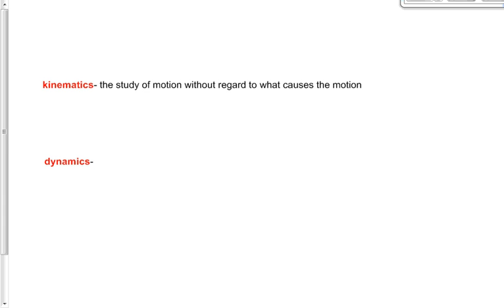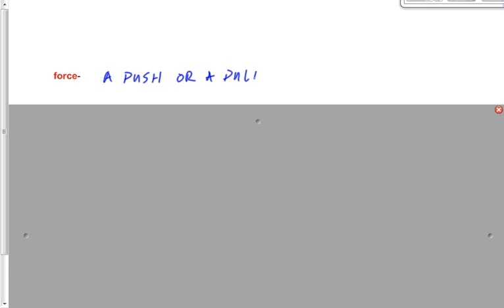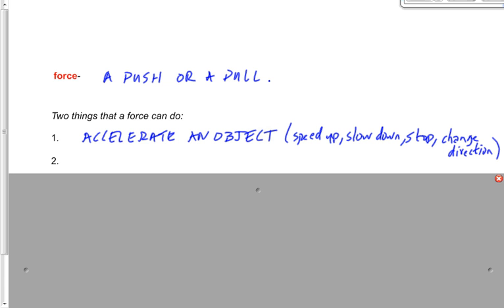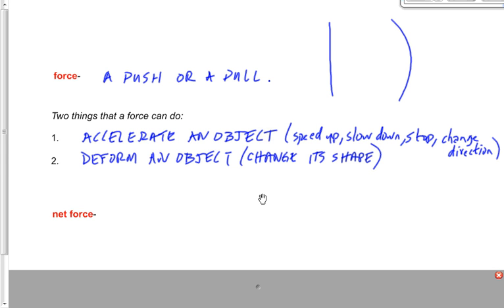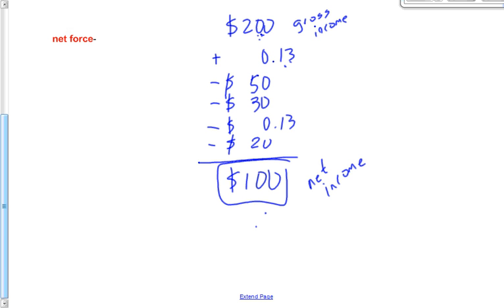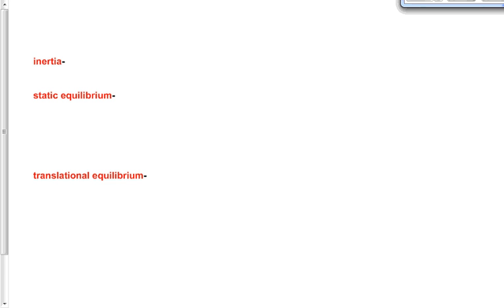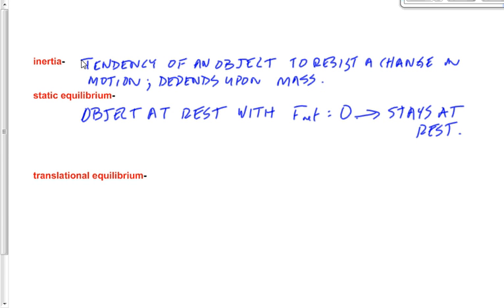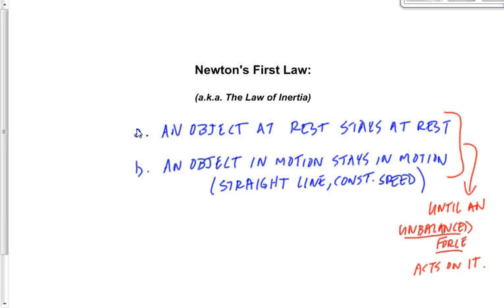(201-P2015S) Intro to Dynamics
Introduction to dynamics and dynamics terms.